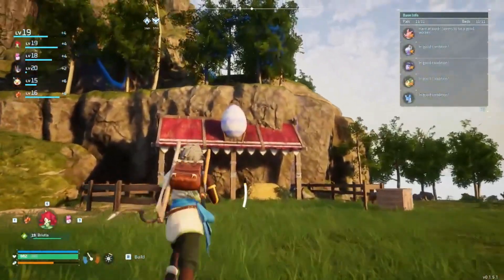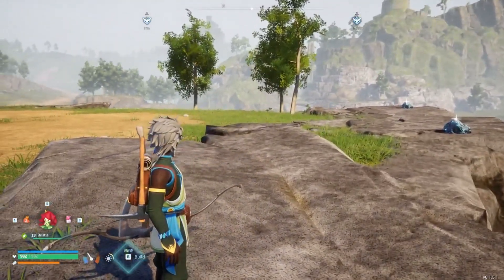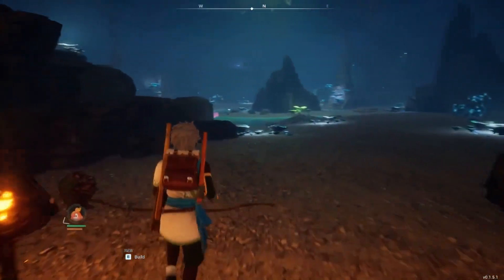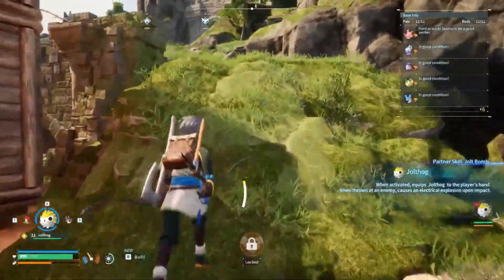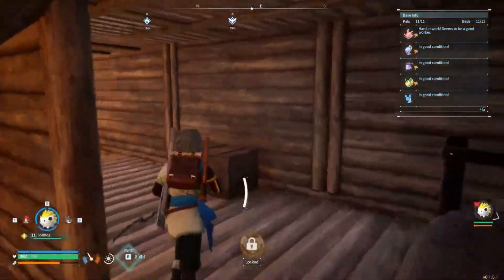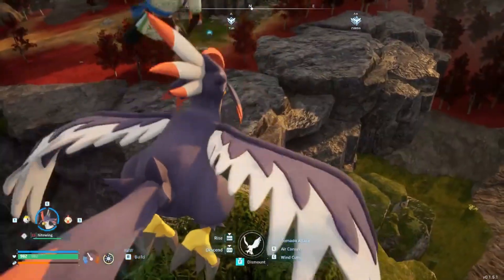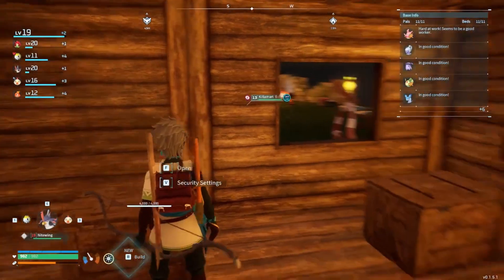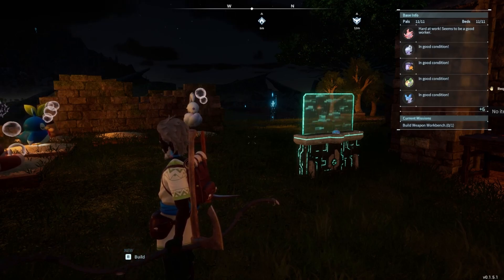Casual Noob plays Palworld Pt 9 (Caught a big Jolthog)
Just some more running around.

Palworld is a survival adventure collection game developed by Poketpair and is available for XBox and PC.